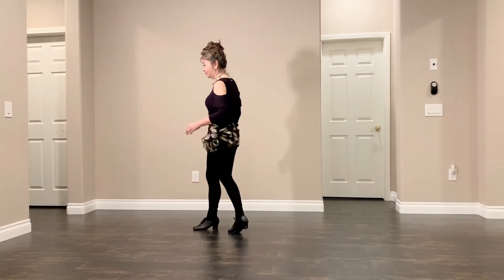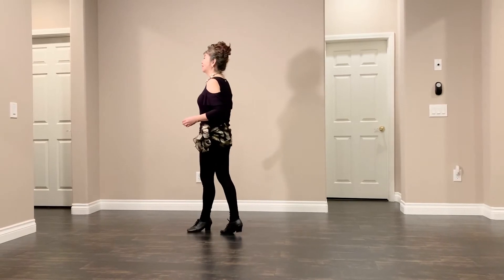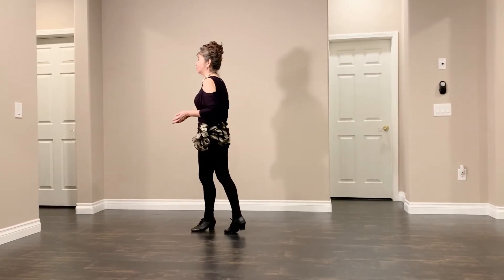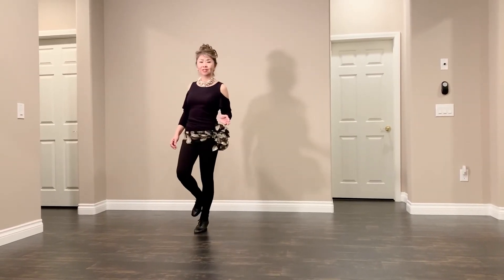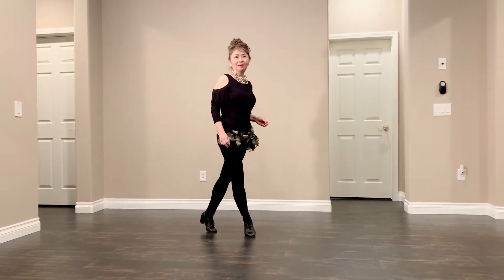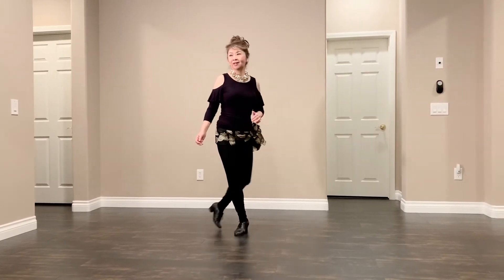Falling Rain - line dance tutorial